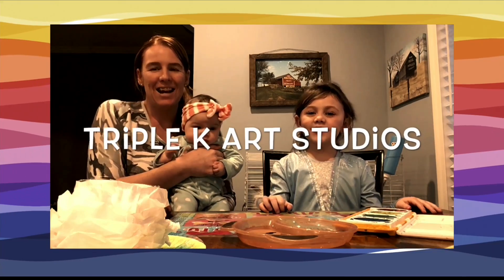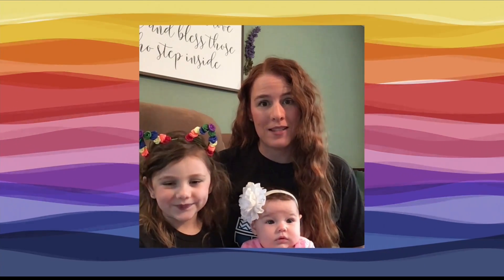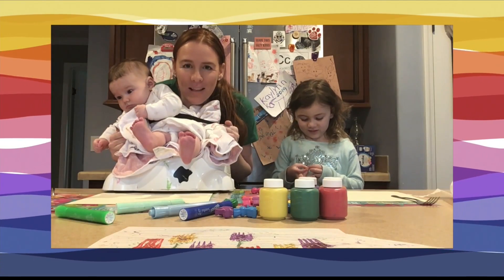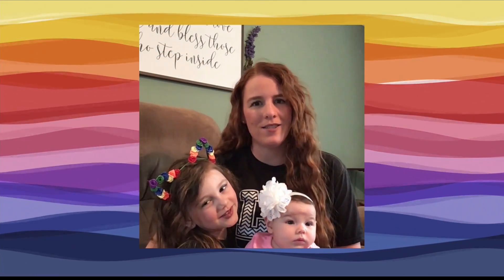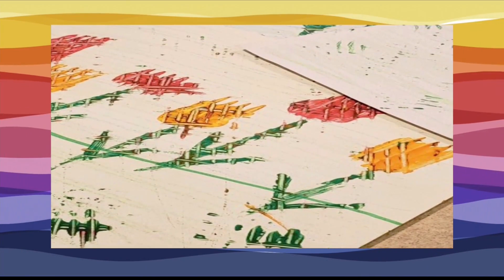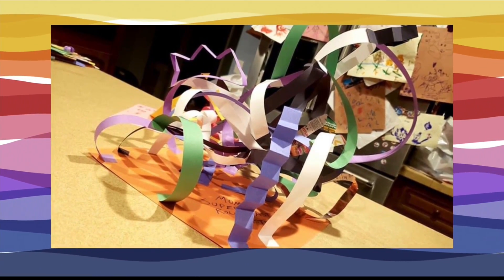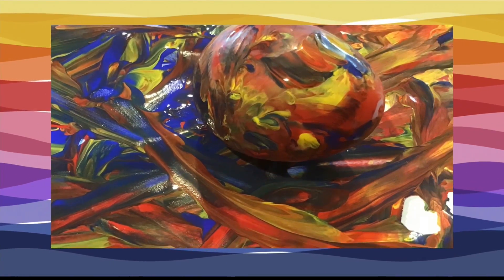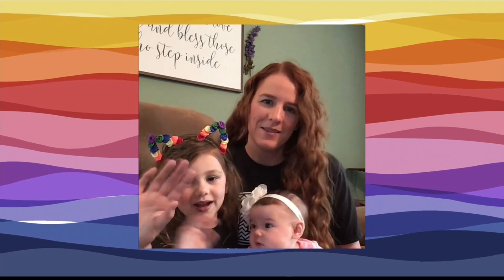Good Day Live! Teachers Tips- Art Studio